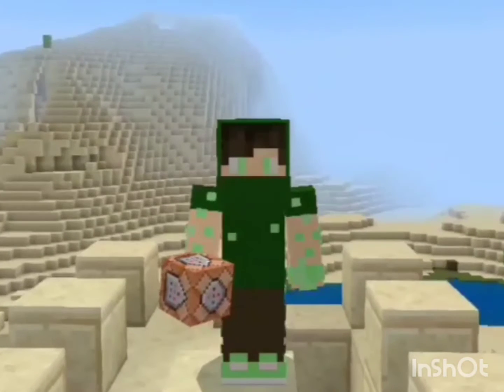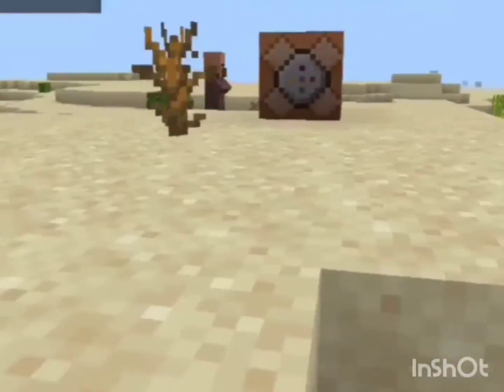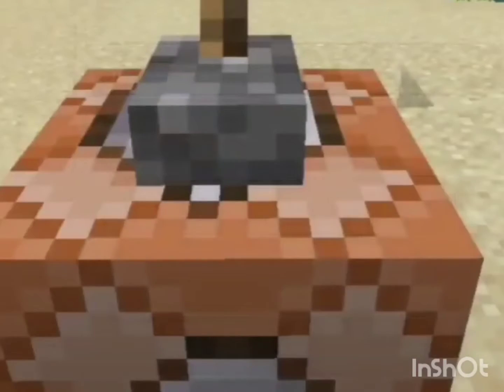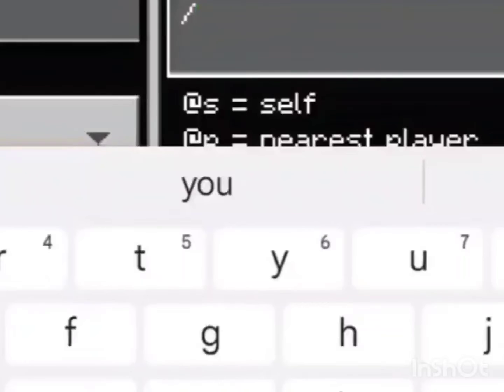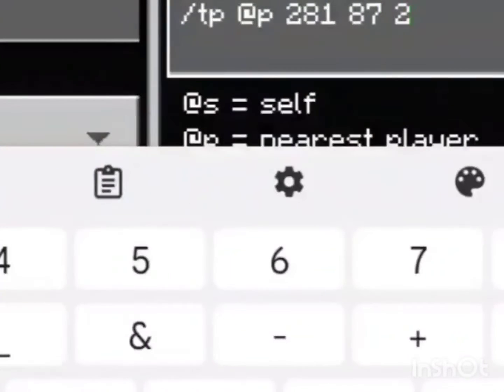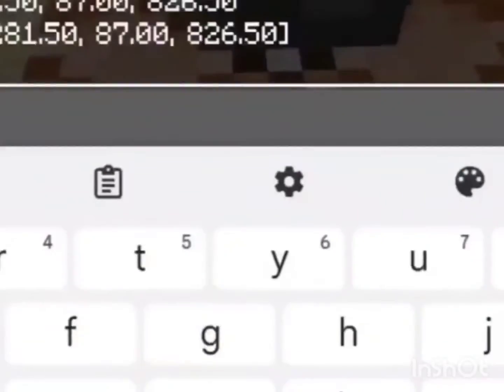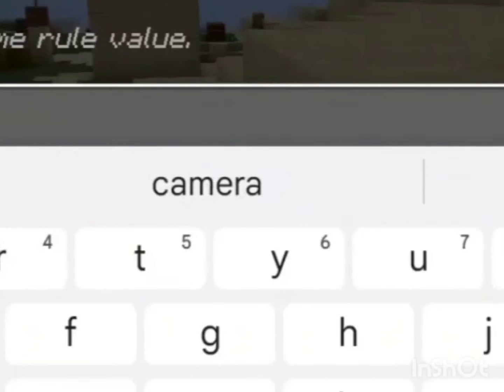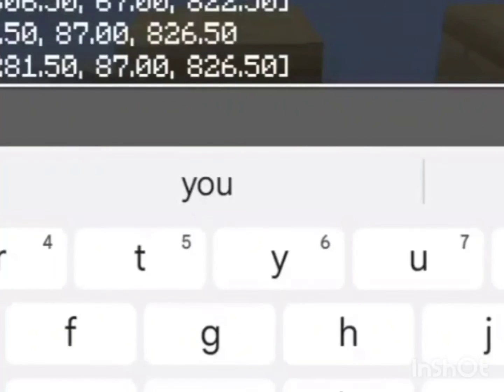how to use the teleport command in Minecraft.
I made this video, to help people,
 who struggle with this Minecraft command.